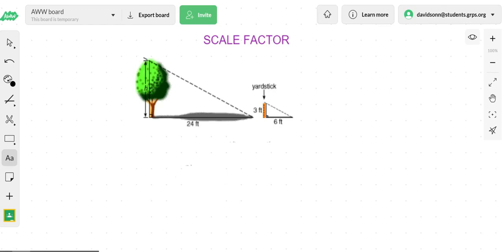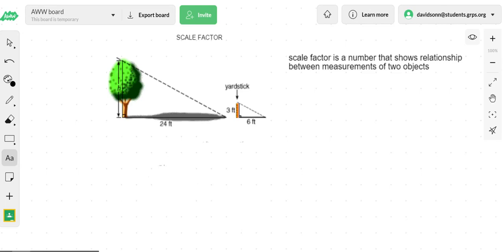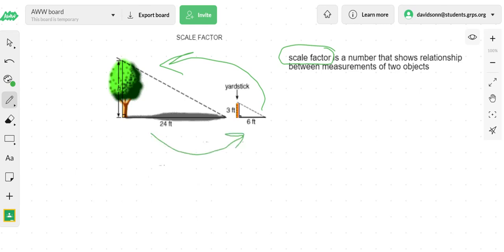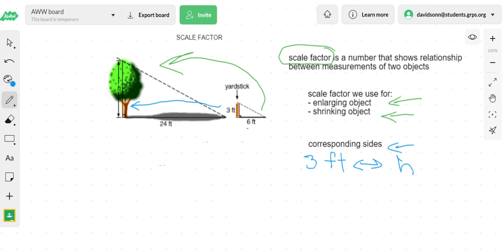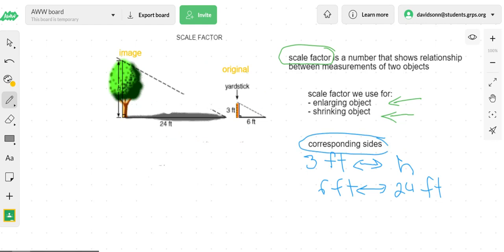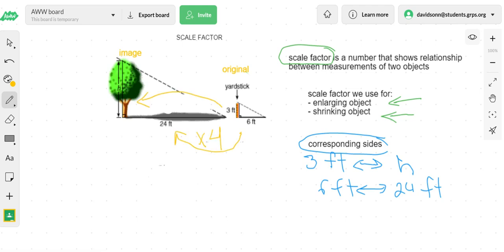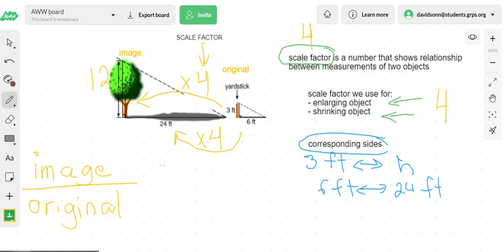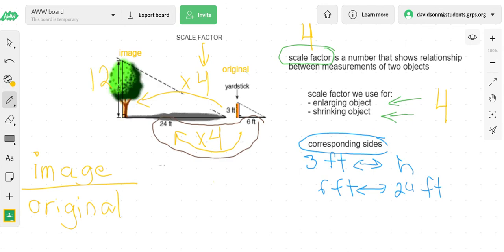Scale Factor and Objects